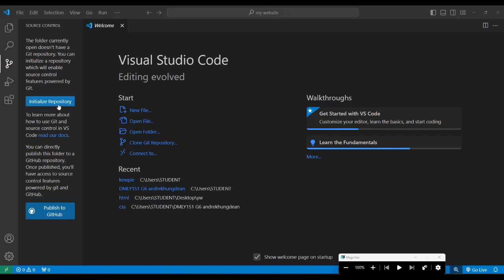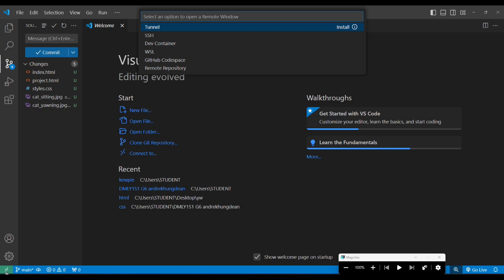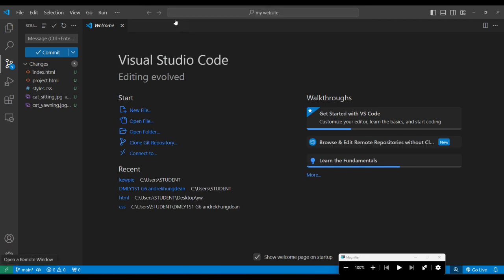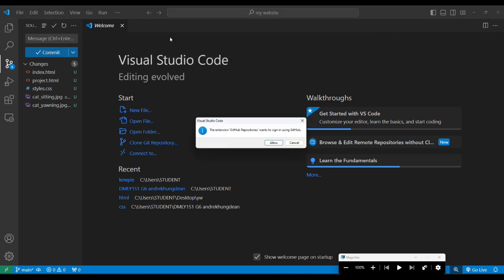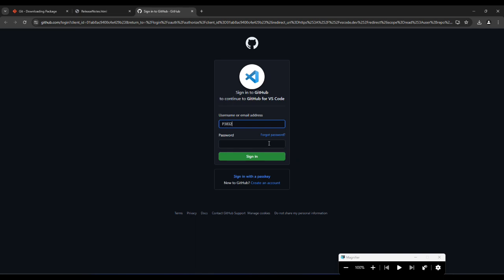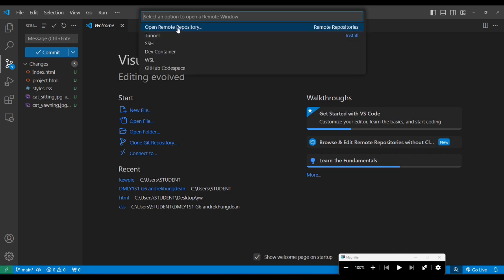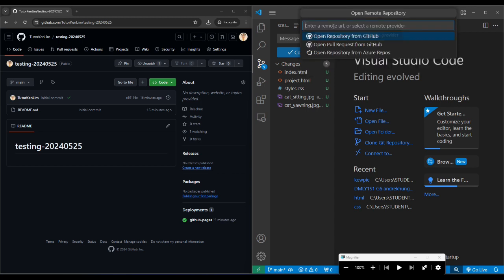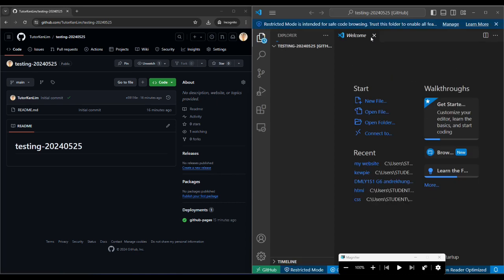Step 4 - Link Microsoft Vscode with Github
Now we need to link Microsoft Vscode @code with @GitHub , we will use the Microsoft Vscode software as a bridge to pump the local website code up to Github